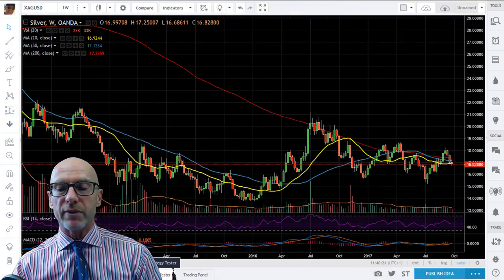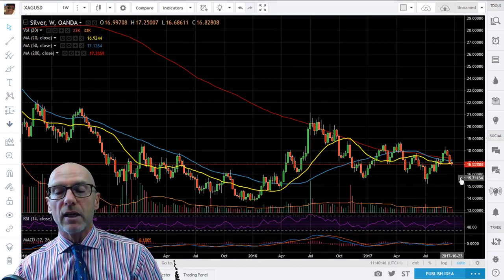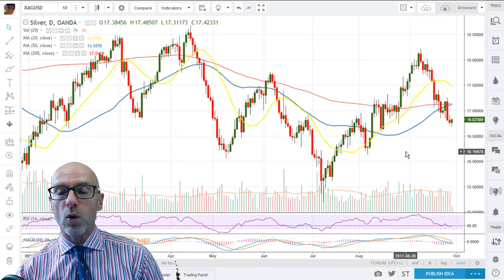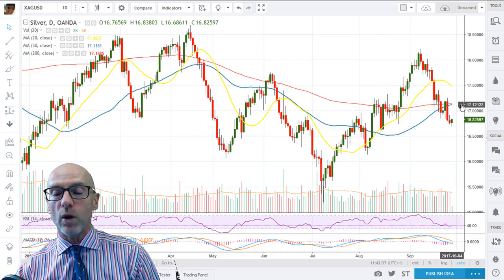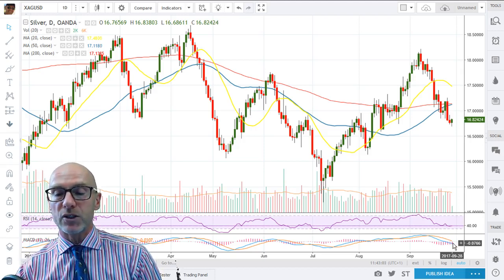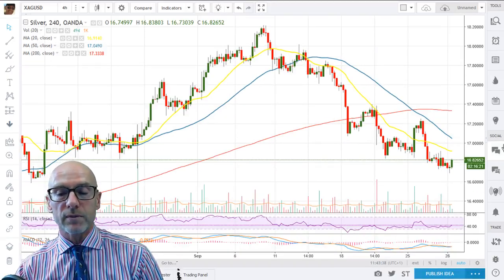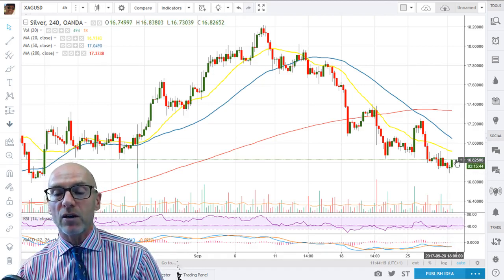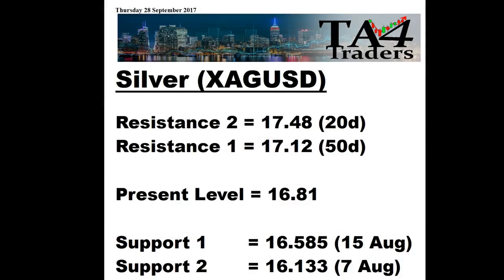Technical Analysis on Silver - 28th September 2017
Technical Analysis on the price of Silver (XAGUSD) on the 28th September 2017 -